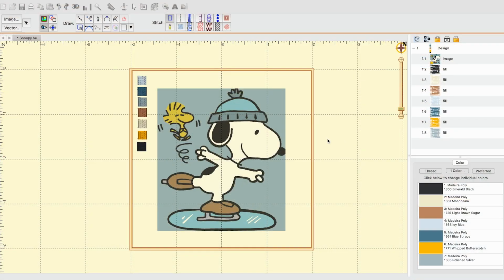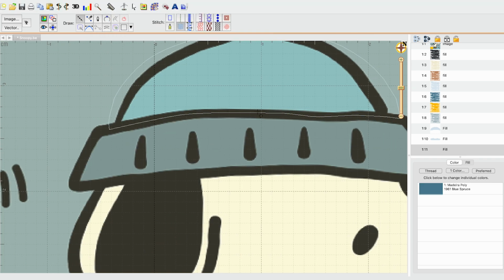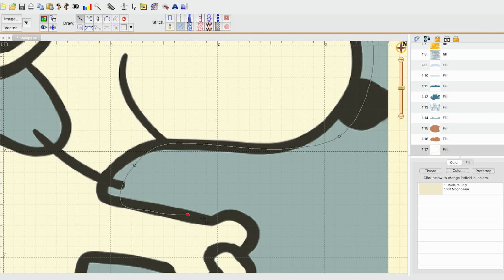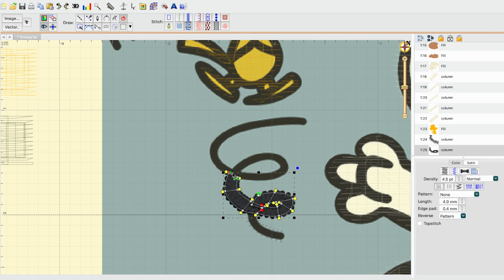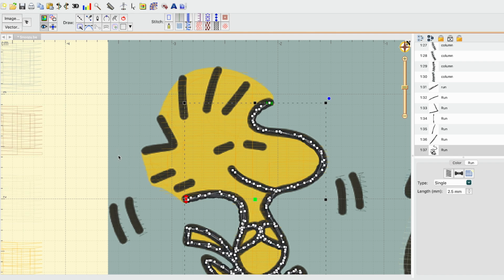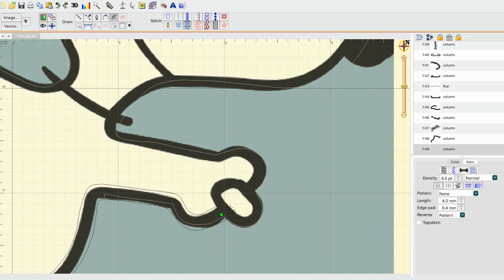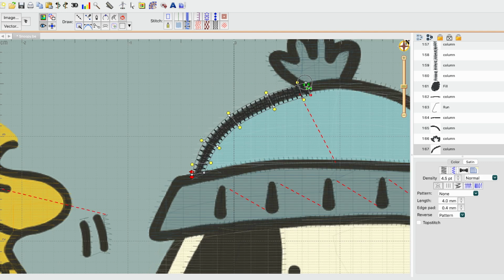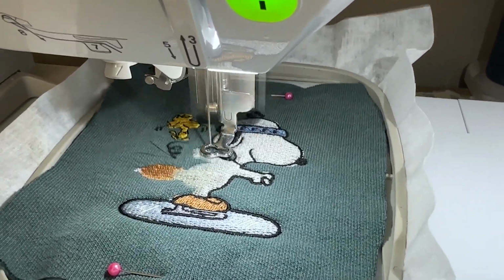Embroidery Digitizing Step-by-Step Tutorial | Snoopy Ice Skating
Watch me digitize step-by-step this adorable Snoopy ice skating design! The final product was 2-7/8" x 3-3/16" to fit perfectly in a 4x4 hoop. The most important step in digitizing is to run a test stitch to see if you need to make any adjustments to your design. As always, if you have any questions, don't hesitate to ask. Enjoy!

00:10 Set up
01:17 Light Blue (Beanie/Ice)
04:37 Dark Blue (Beanie Details)
05:56 Silver (Skates Blade)
07:30 Brown (Skate Boot)
09:03 White (Snoopy Body)
11:19 Yellow (Woodstock)
13:10 Black (Outline)
31:30 Finishing Touches